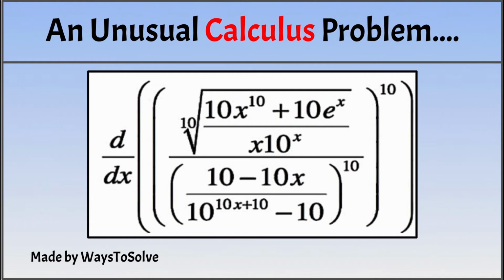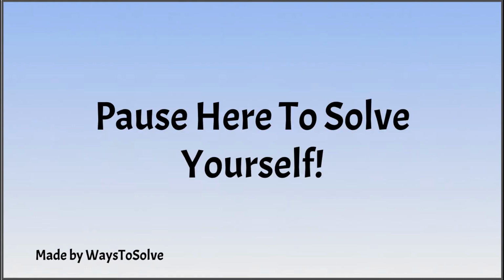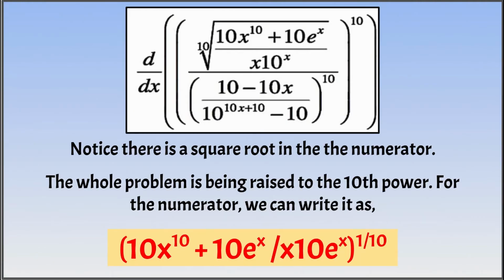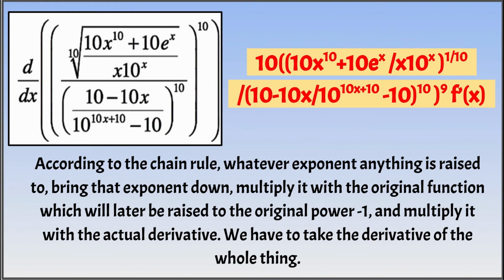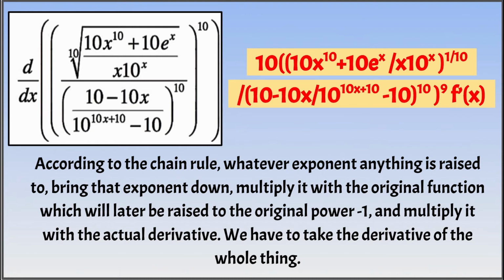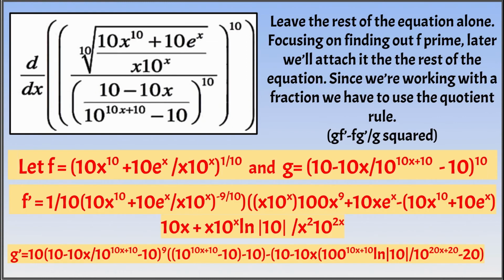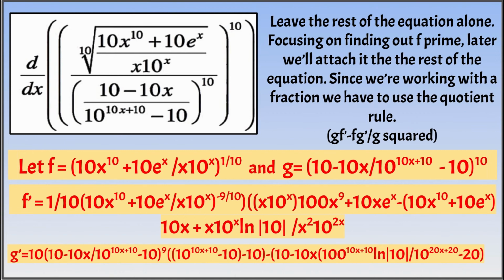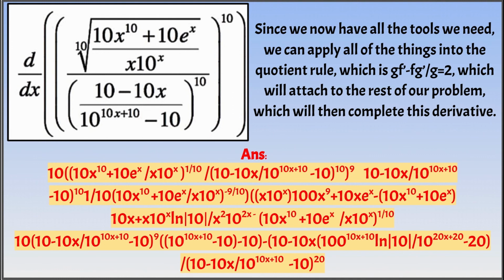Calculus Problem With Derivatives | Calculus 1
Can you solve this Calculus Problem? (It's Very long)

(reupload)